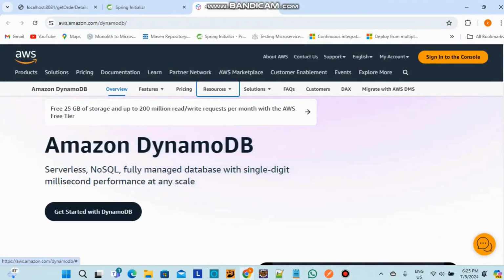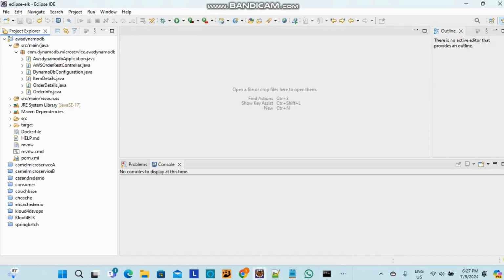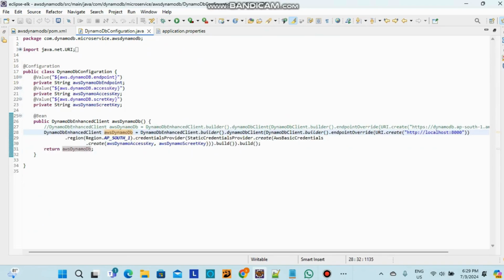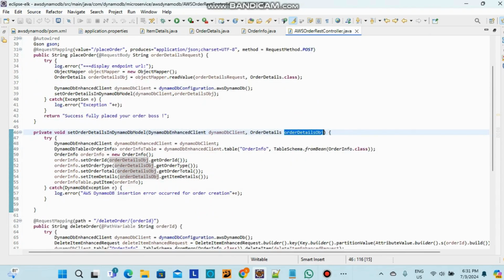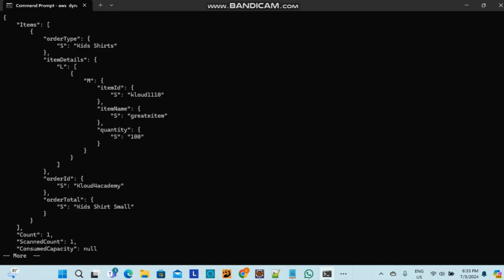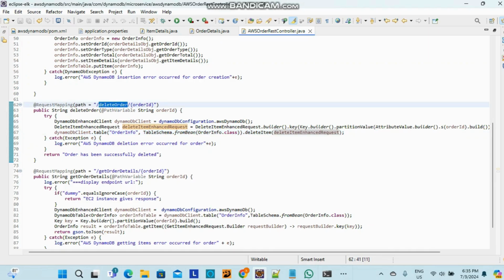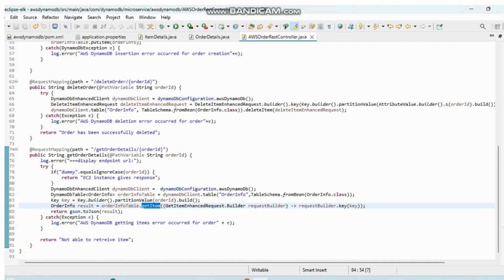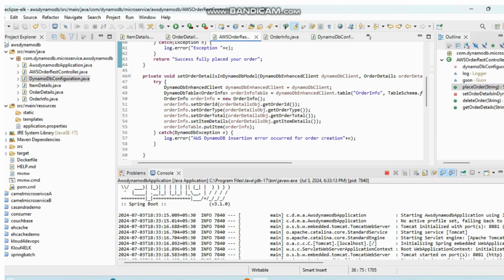AWS DynamoDB CRUD Operations with Springboot3.2 version